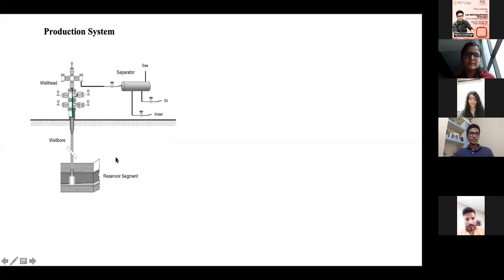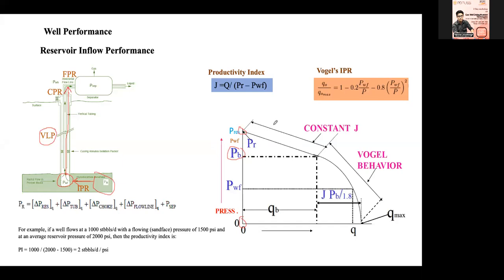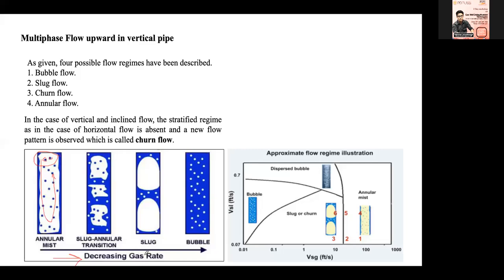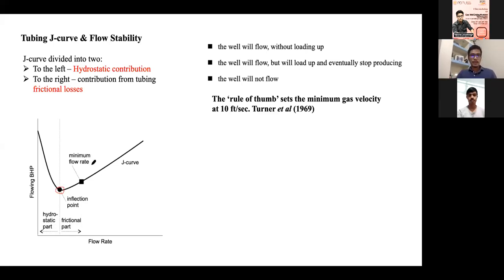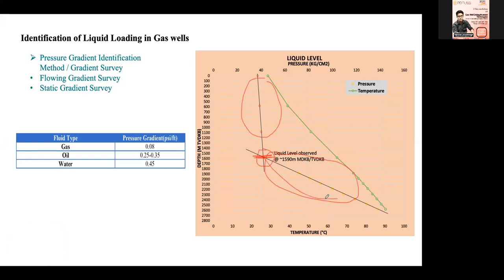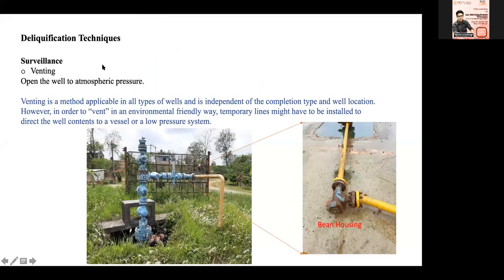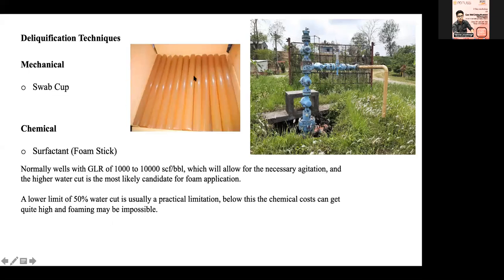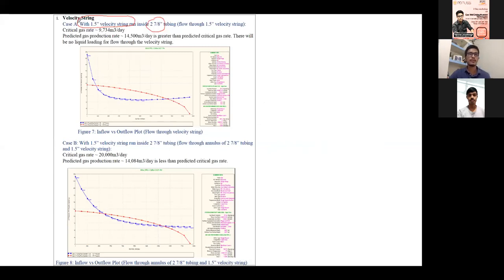PDPU FIPI | Workshop: Gas Well De-liquification Techniques || Part 1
“Learning is the only thing the mind never exhausts, never fears, and never regret.”
Day 1:
Workshop on Gas Well De-liquification Techniques - Solution to Gas Well Liquid Loading Problems by Mr. Alphonse Lalnuntluanga.
In this session, sir explained in detail about the production system, Nodal analysis, how to identify and predict liquid loading problem, Artificial lifts mode of Deliquification and plunger lift system.